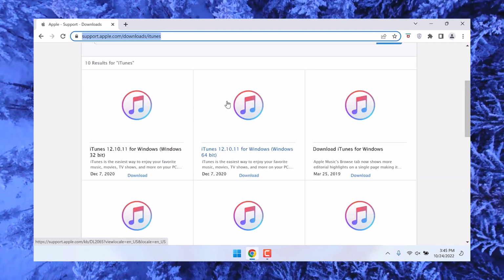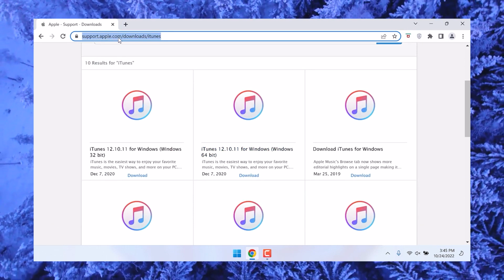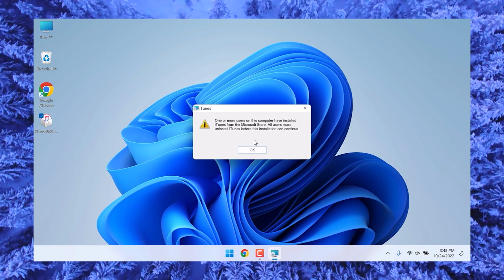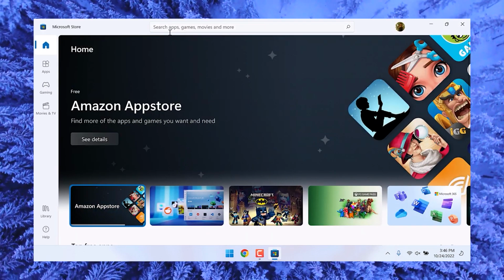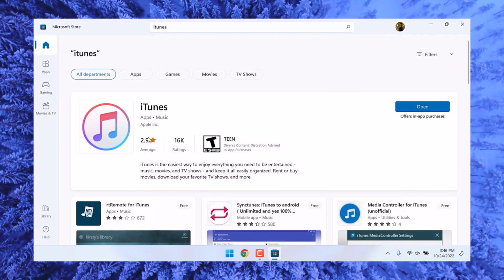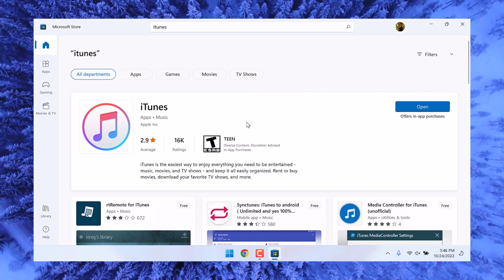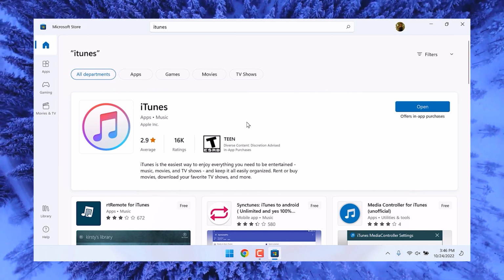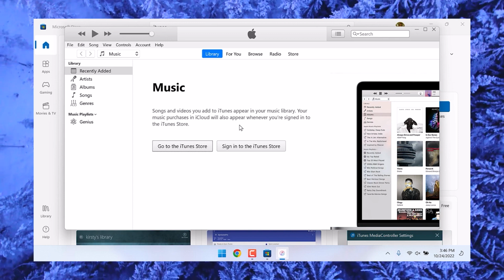How To Fix - One Or More Users On This Computer Have Installed iTunes | Microsoft Store | Windows